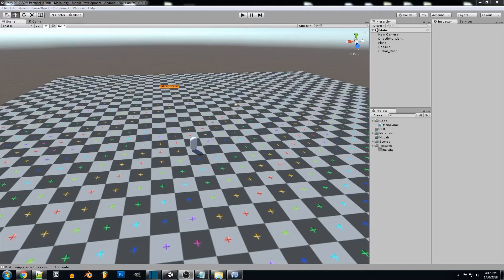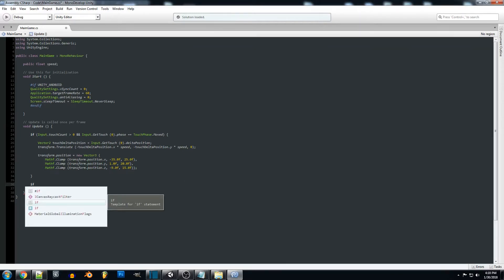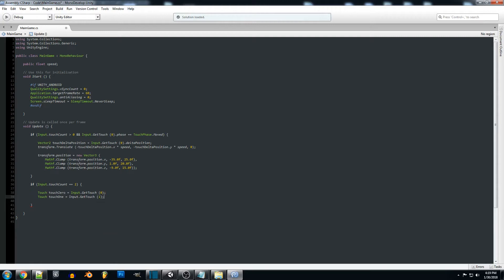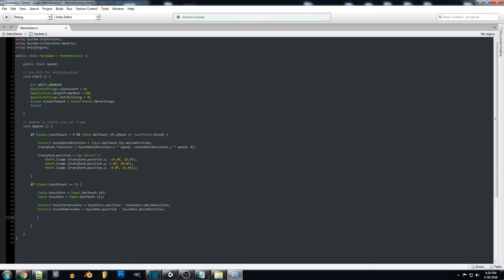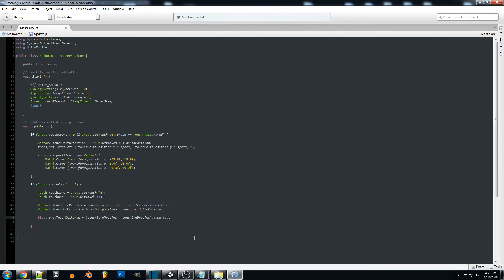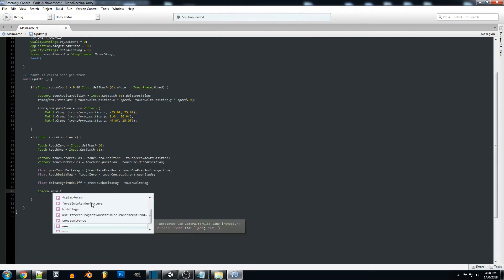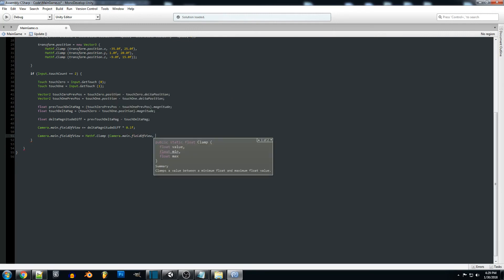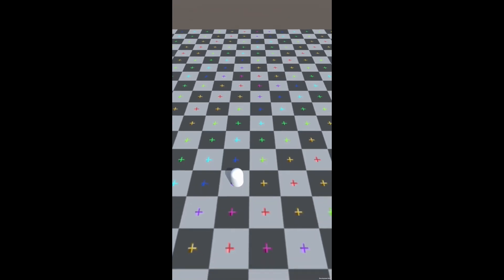Unity Mobile Game Development Part 4 [ Pinch to Zoom ]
We will be adding a simple pinch to zoom feature using the camera field of view setting.

Mic: goo.gl/mBihEu
Monitor:  goo.gl/8h2coK
Keyboard: goo.gl/Jqnx4F
Mouse:  goo.gl/XKBcNx